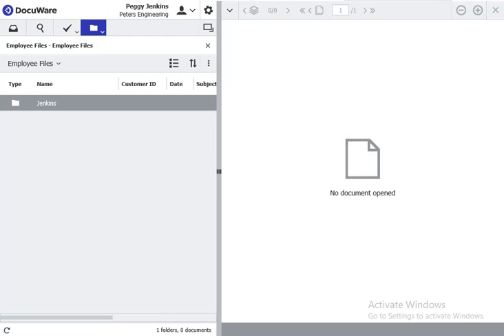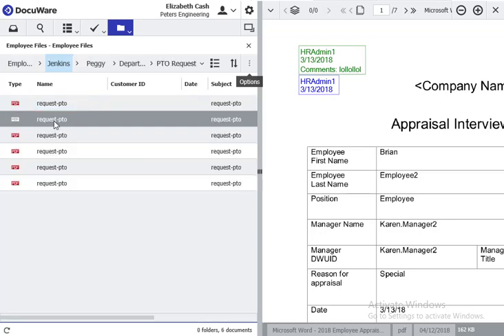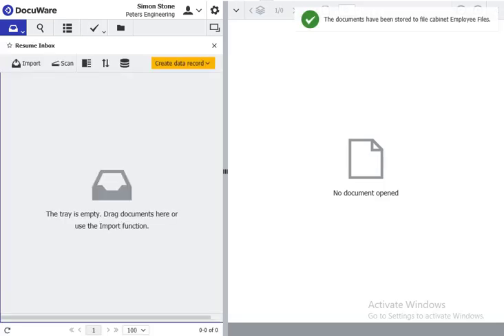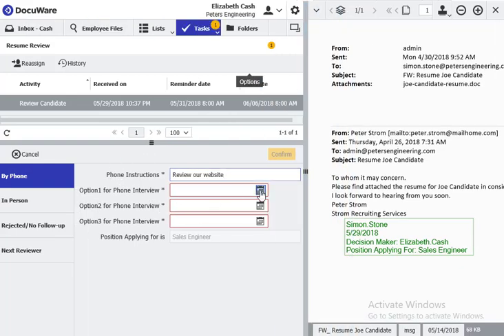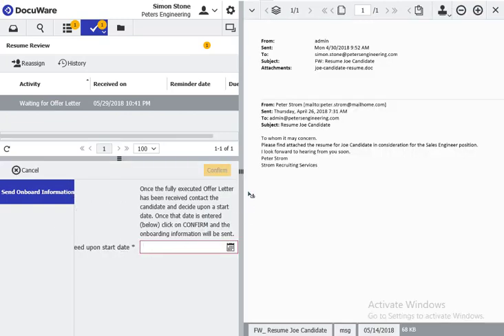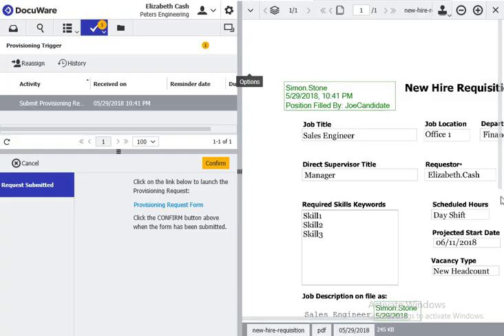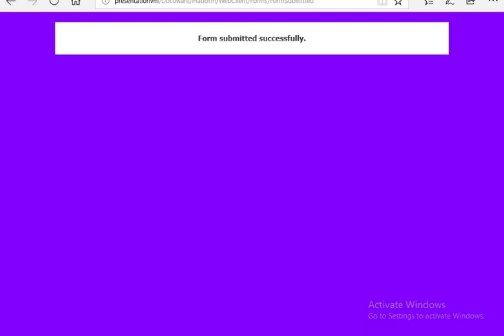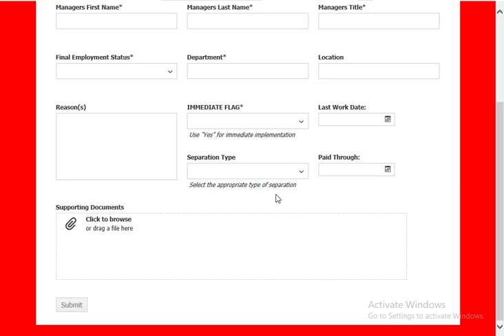DocuWare Kinetic Solution for Employee Management Guided Tour